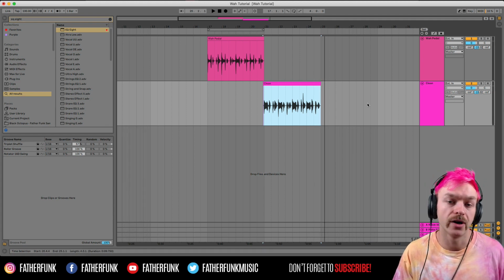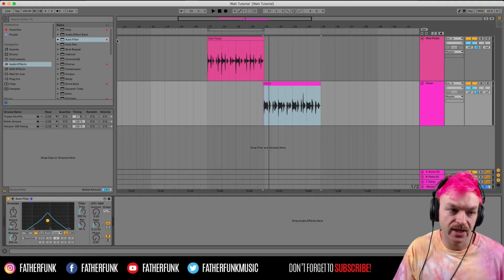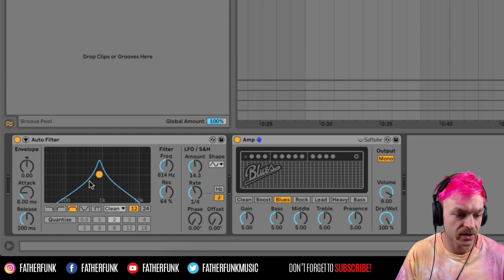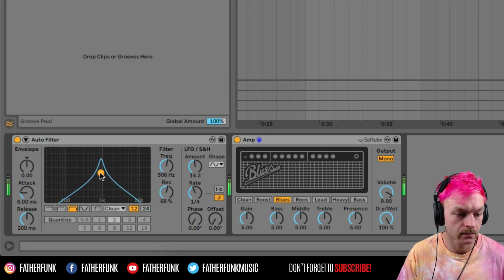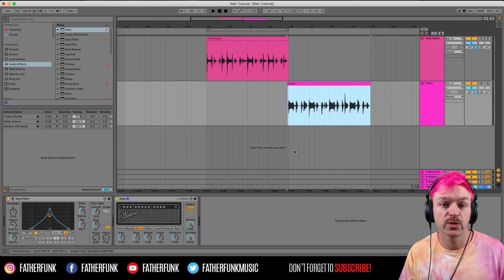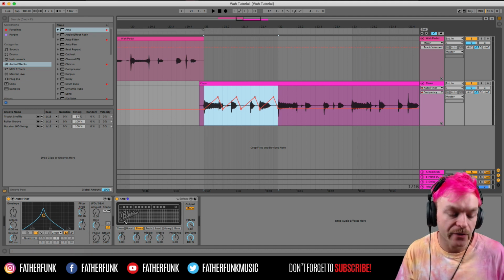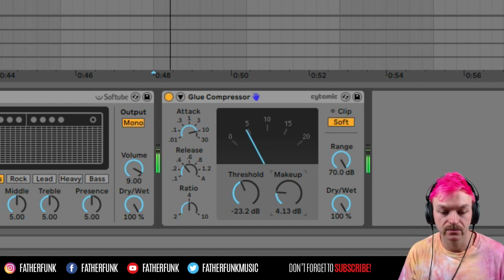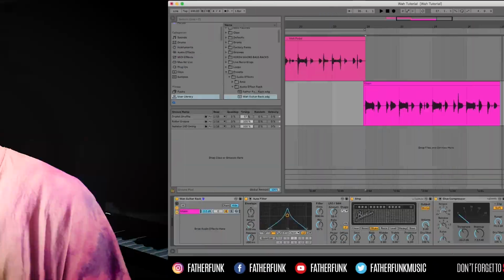You can create a WAH PEDAL effect without a wah pedal? 🎸 [Ableton Tutorial]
Ever wanted to create a wah pedal effect but don't have access to a wah pedal? Or maybe you just want to have more control than you get with a wah pedal? Look no further - this video shows you exactly how I create a wah pedal effect using only Ableton stock plugins! 🎸

SUPPORT ME! ❤️